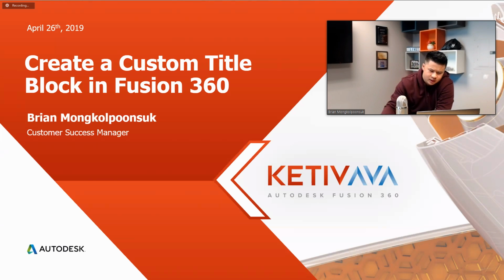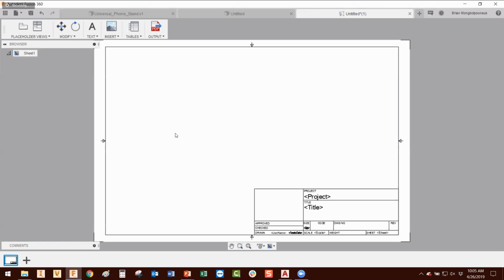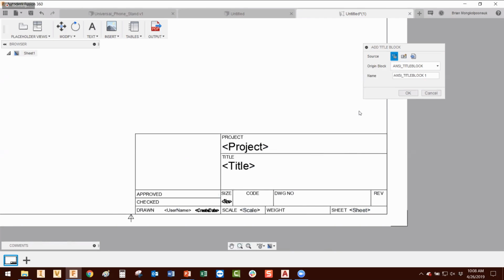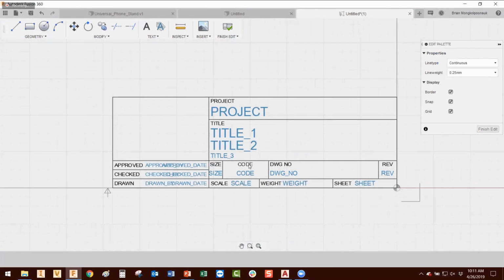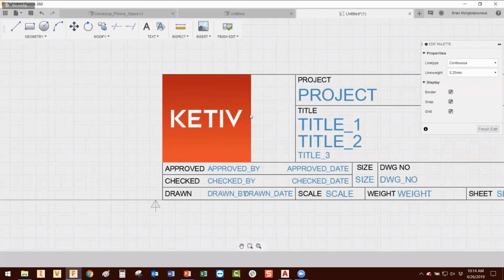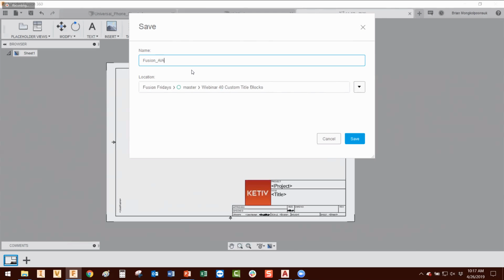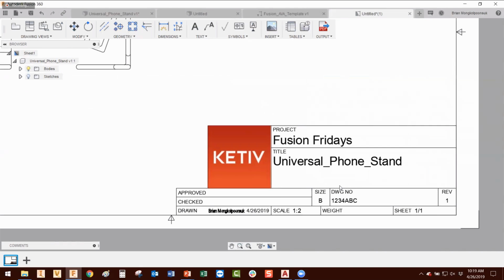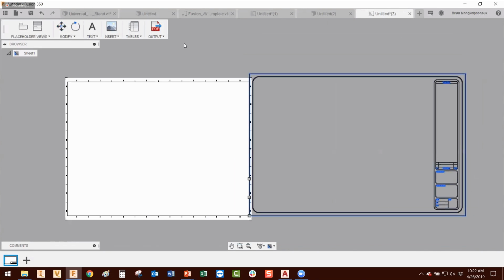Custom Title Blocks | AVA: Fusion 360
When a drawing is created, it is generated as a derived document of a Fusion 360 model and it shows up in the Data Panel as a unique item in the active project. Since our last webinar on this, the drawing environment inside of Fusion 360 has had some upgrades! Join application engineer and customer success manager Brian Mongkolpoonsuk as he explores the new features in Fusion 360’s drawing environment.

In this webinar, we will go over:

-Saving and creating your own custom title blocks
-Showing sketches in the drawing environment
-Making changes to the Parts List